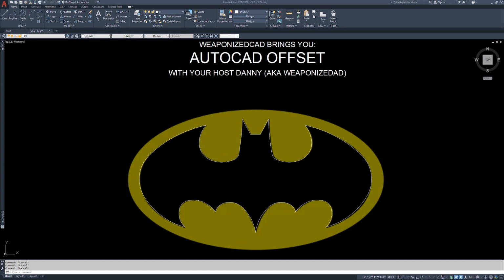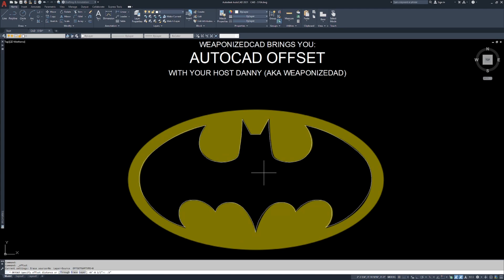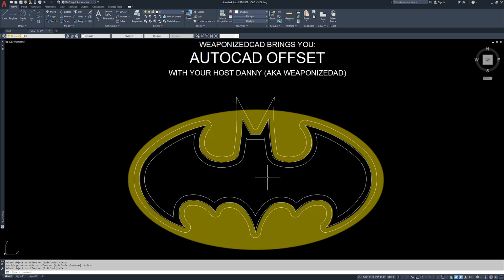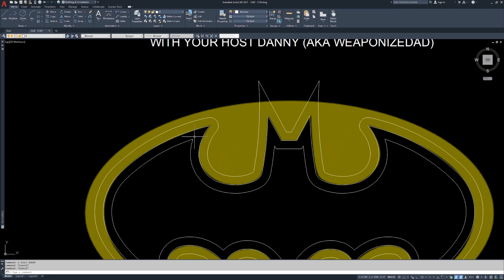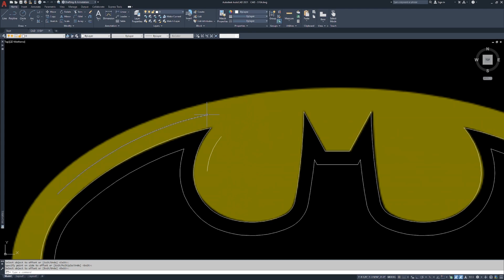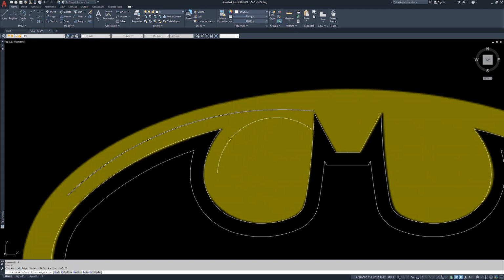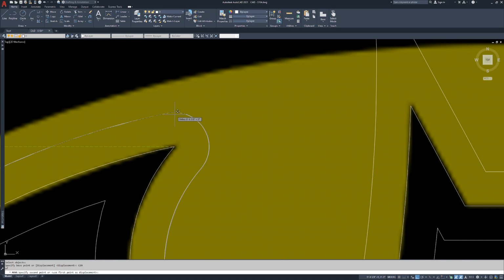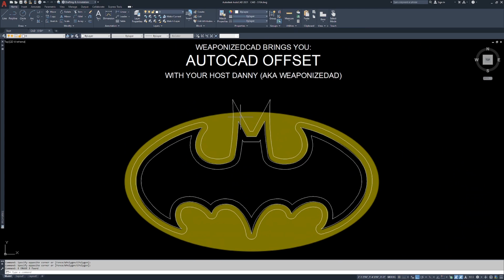S1E4 - How to use the Offset Command in AutoCAD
This is a quick and dirty look at the Offset command.  I show how it automatically calculates radii in the background without any extra commands or thought.  Super powerful command that you'll use very often.  Enjoy!